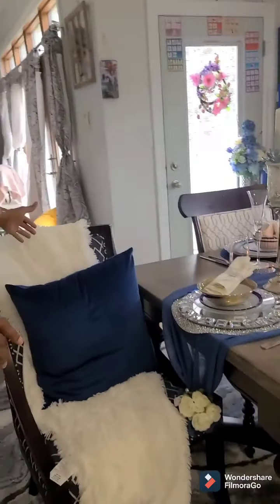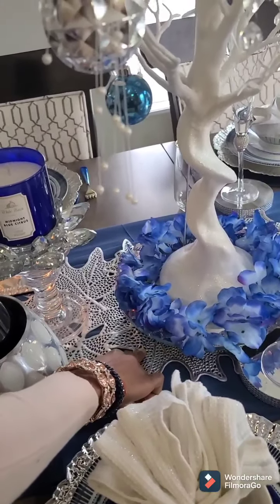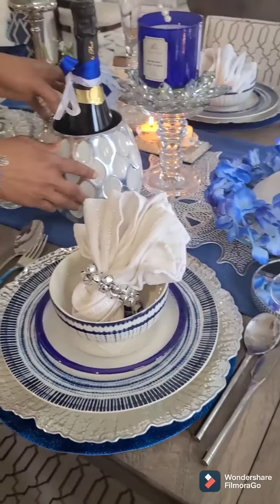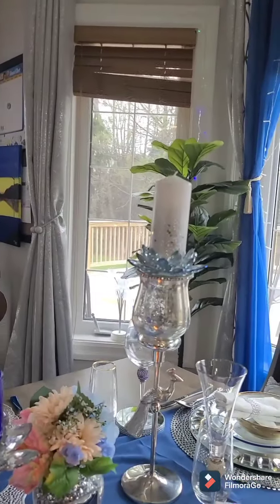How to Decorate with blue and white || Silver & Blue Tablescape Decorating Guide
Welcome to our latest YouTube video where we explore the world of blue and white decor, silver and blue tablescape, and offer a decorating guide for DIY table setting. We'll share creative table decoration ideas, silver and blue party decor, and tips for incorporating the color scheme into your interior design. Get inspired with us as we showcase beautiful and creative tablescape ideas for blue and white home decor!
               Your Queries - ❓❓❓
📌 How do you style a blue and white room?
📌 Does blue and white go together?
📌 What accents blue and white?
📌 How do you decorate with blue and white pottery?
📌 What is the best color for table setting?
📌 How do you arrange table top decor?
📌 How do you make a table look elegant?
📌 How to decorate study table?
📌 How to decorate a Christmas table?
📌 What is it called home decor?
📌 What is a home decor item?
📌 Why is home decor so expensive?
📌 Is home decor a hobby?

           ⏰ Time Codes ⏰
00:00 Intro
02:45 How to Decorate with blue and white
04:10 Silver and Blue Tablescape Decorating Guide
06:01 blue and white decor
09:05 outtro